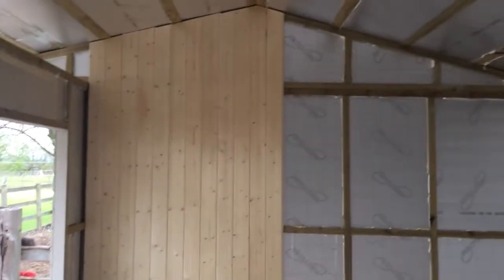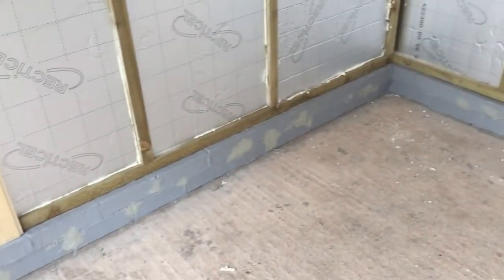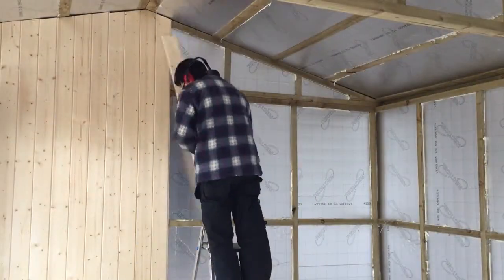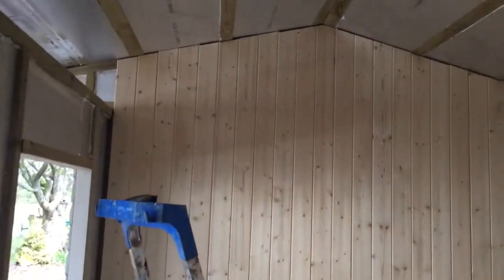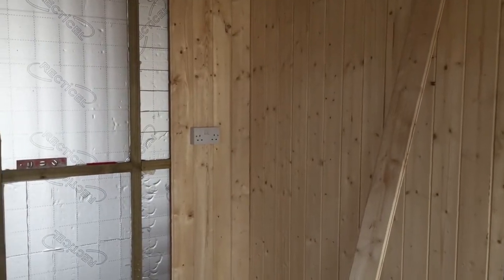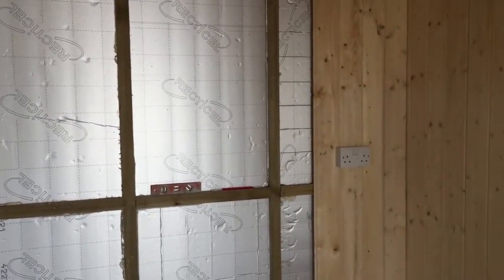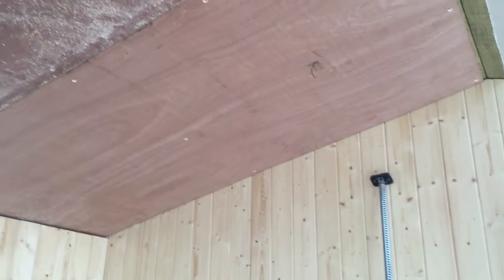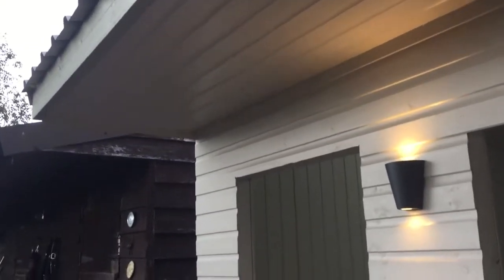Garden Room / Studio / Cabin Build #7 (Internal Cladding)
I've been cladding the inside of the building, installing all the trims and giving everything a lick of paint.

Short book about my cycling trip in the Hebrides: